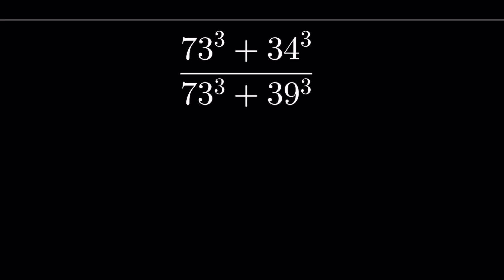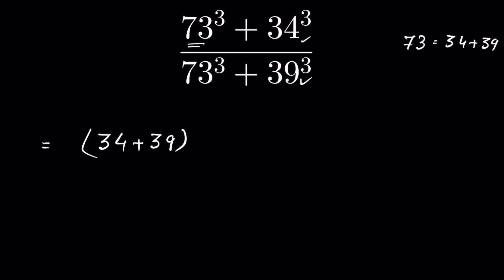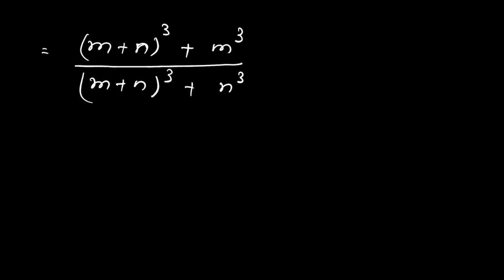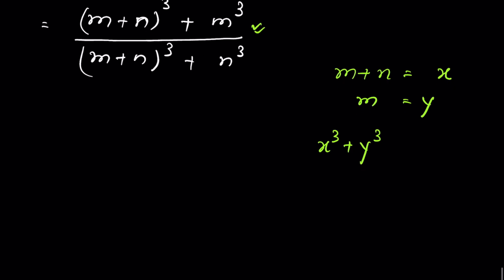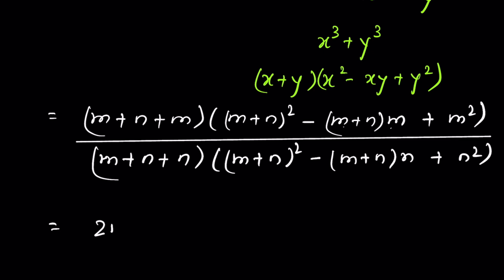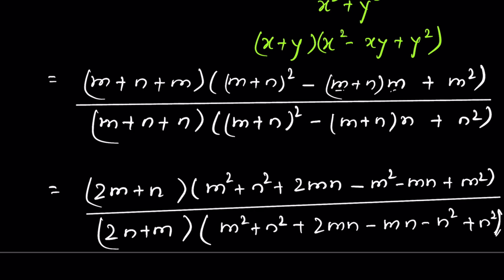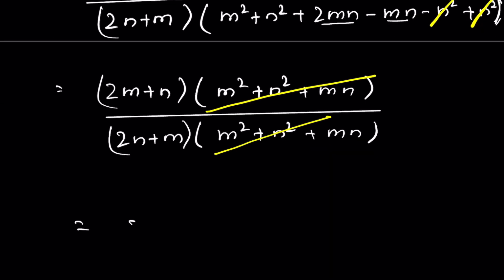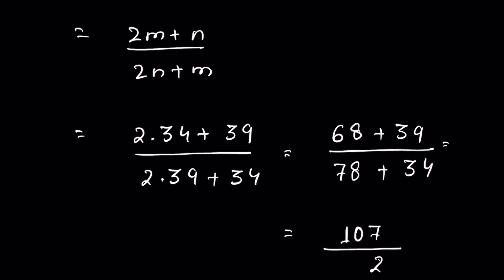Nice algebra question l Germany |math Olympiad |Can you solve it?